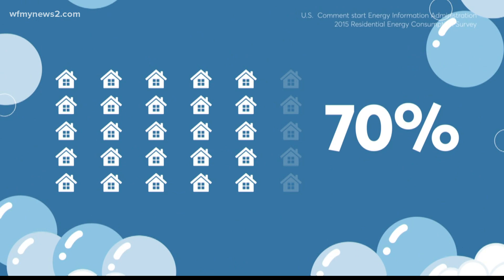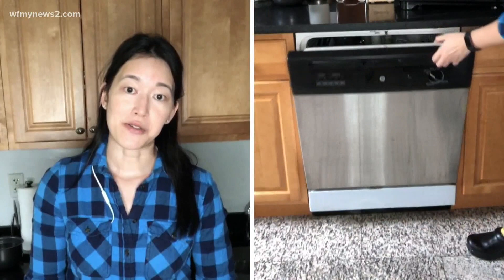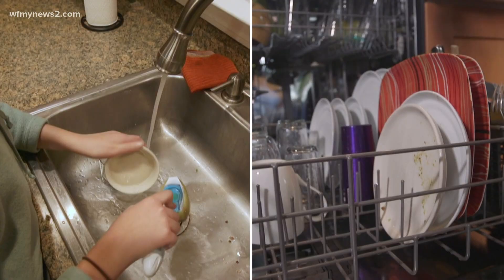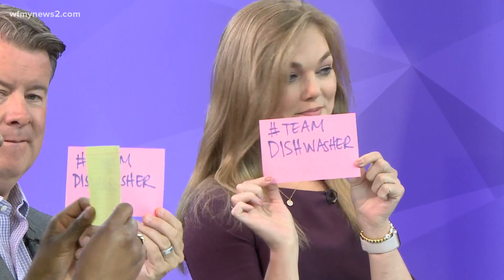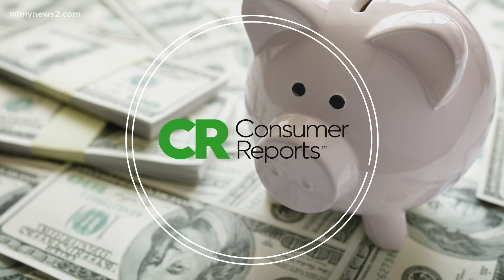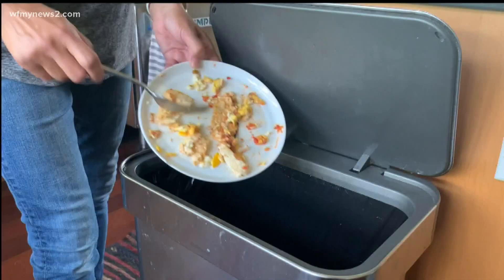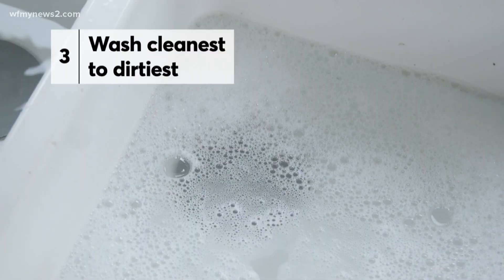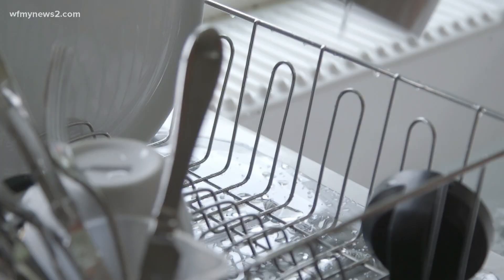Do you wash dishes by hand or throw them in the dishwasher?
Nearly 70% of homes have a dishwasher but about 1 in 5 people say they rarely use it.